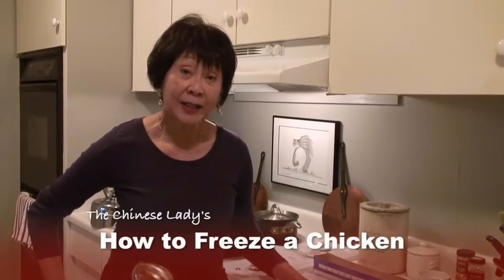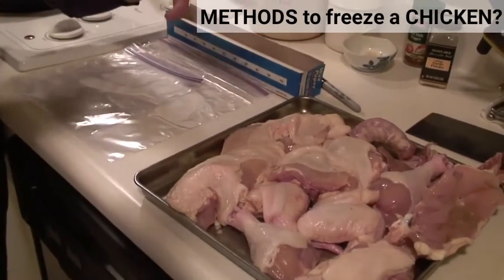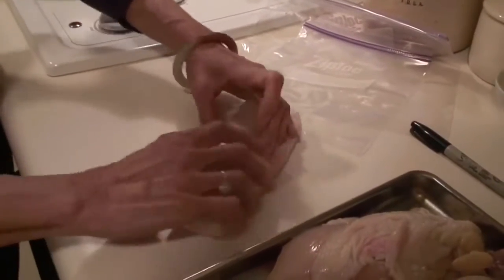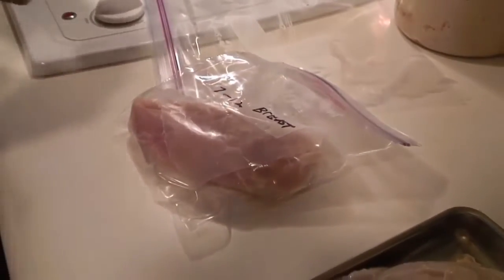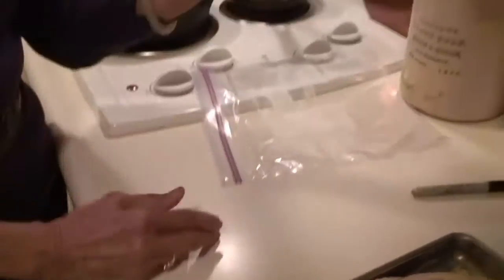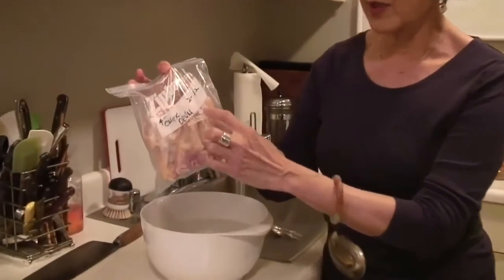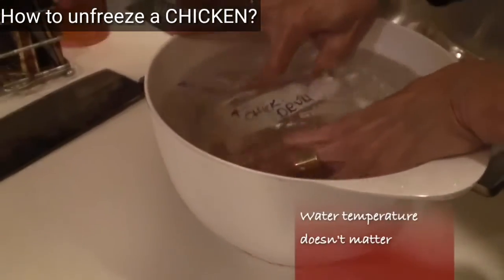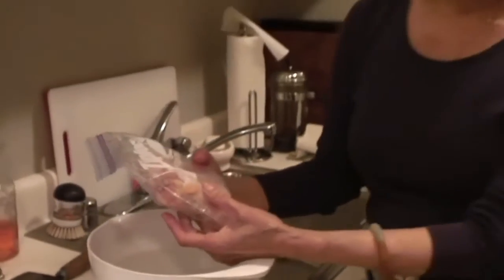How to FREEZE & UNFREEZE a CHICKEN?